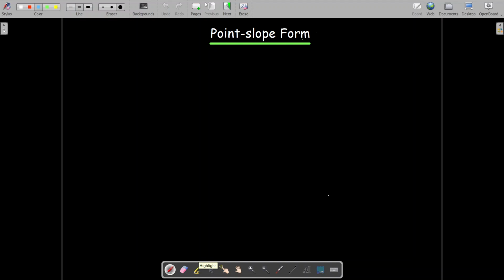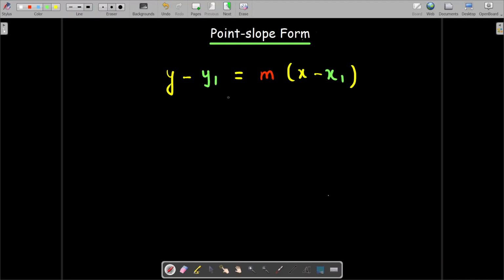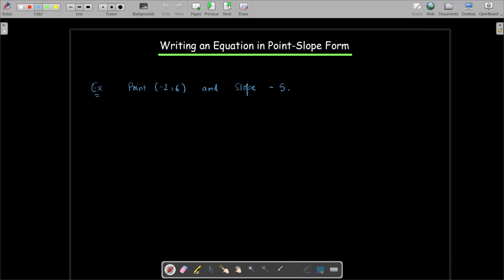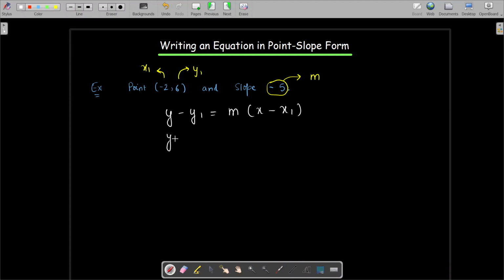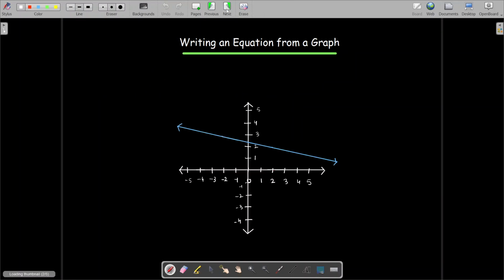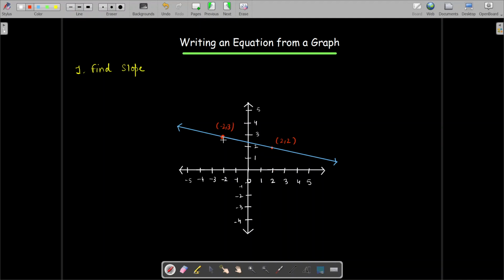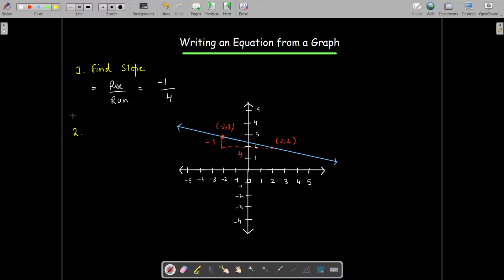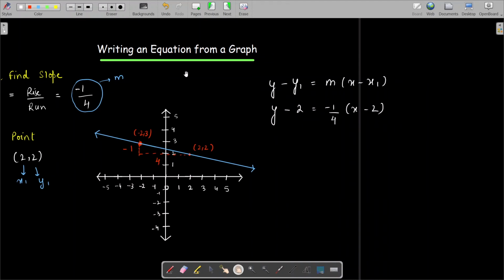Point-Slope Form of a Line - Introduction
Related Queries -